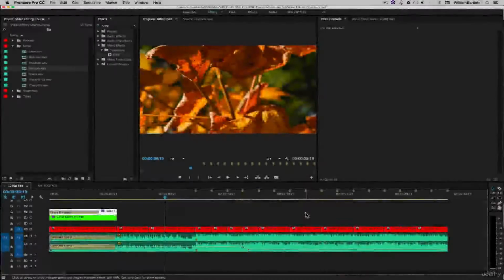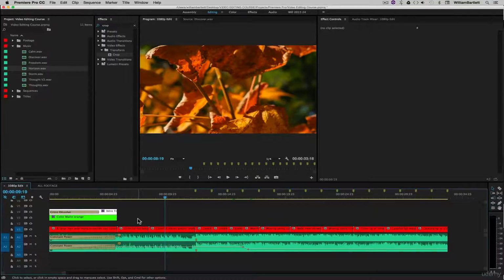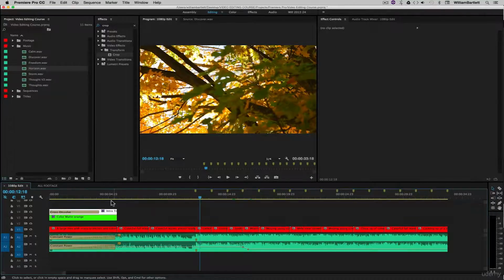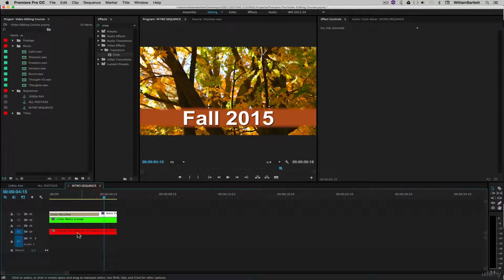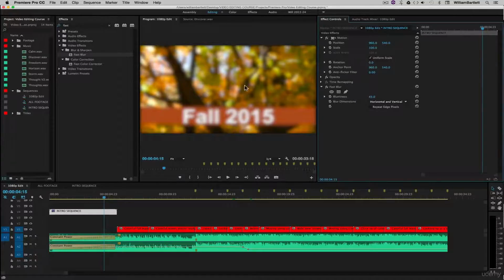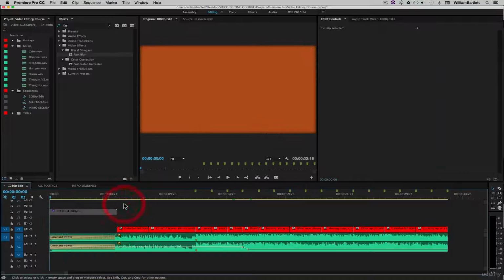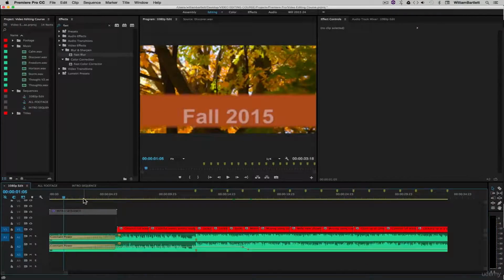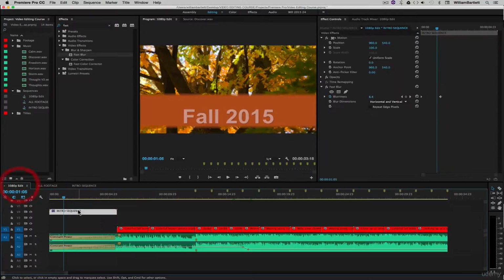778548 33 Nesting